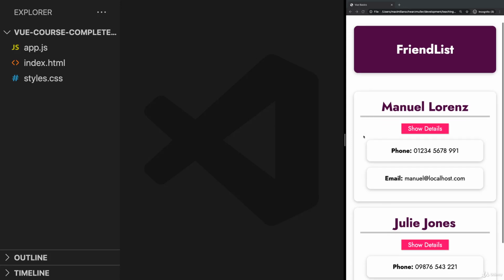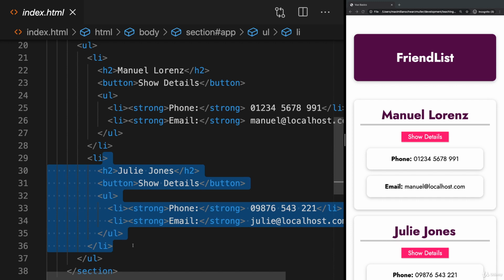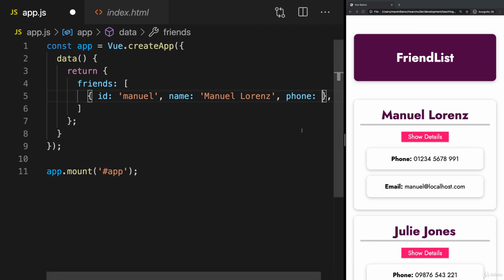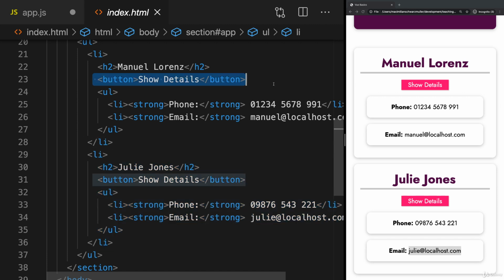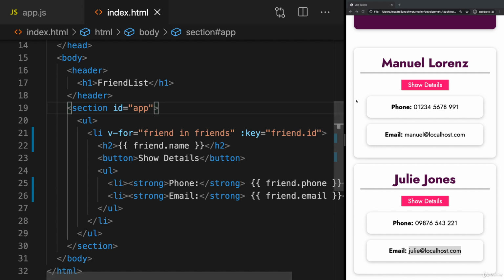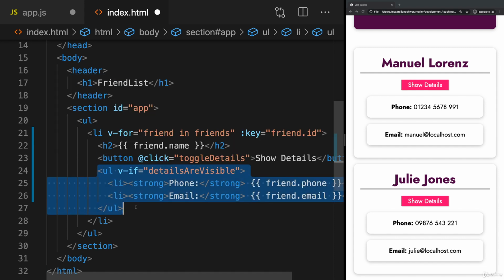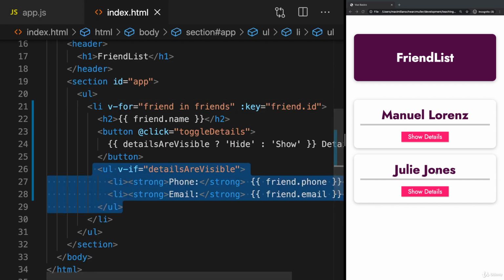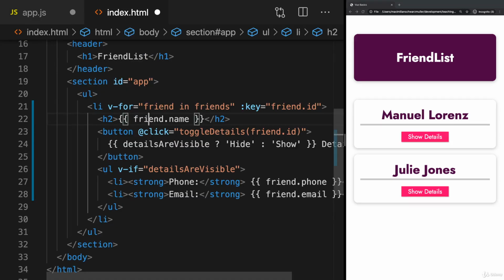VI. Introducing Components. 2. Understanding the Problem